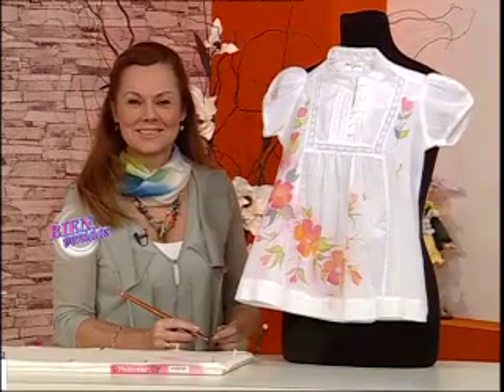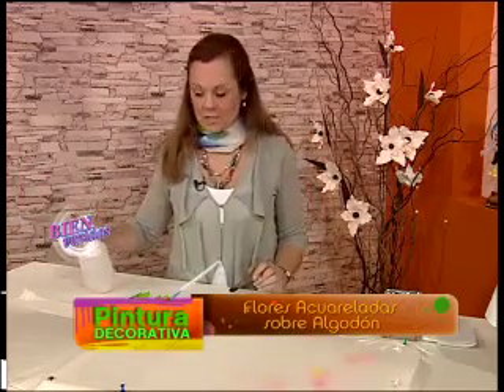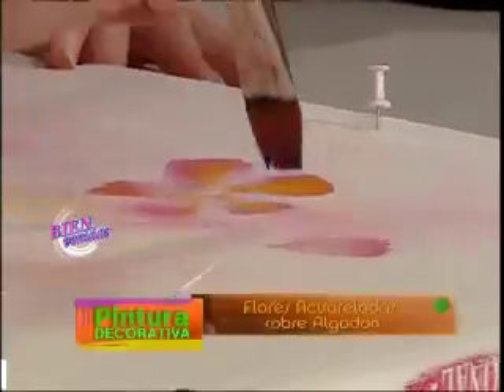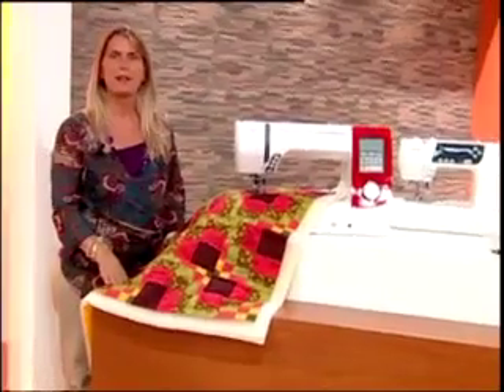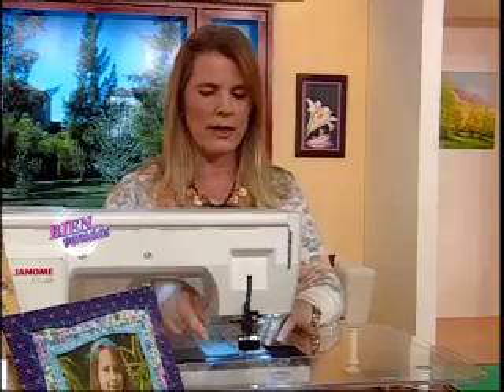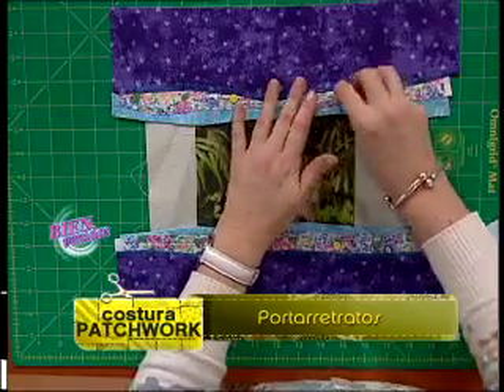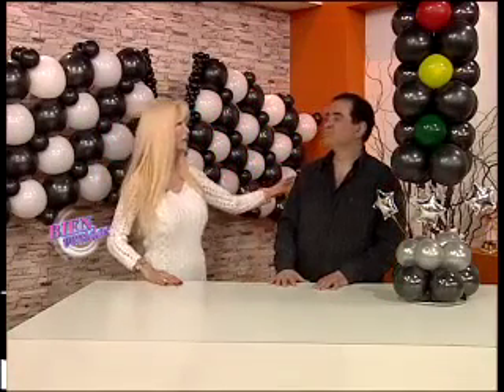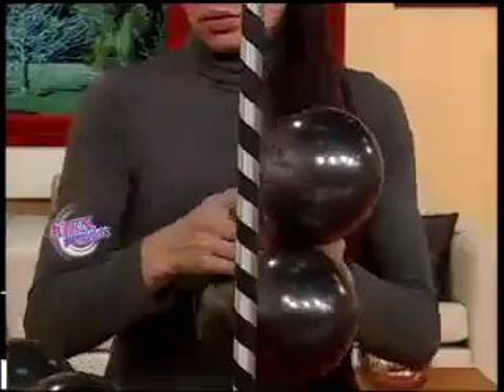101 - Bienvenidas TV - Programa del 10 de Agosto de 2012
Gisela Aquaviva pinta Flores Acuareladas sobre Algodón. Carolina Rizzi realiza en Patchwork un Portarretratos. Roberto Poletto Decora con Globos un Semáforo.